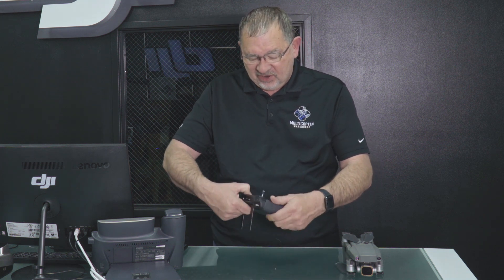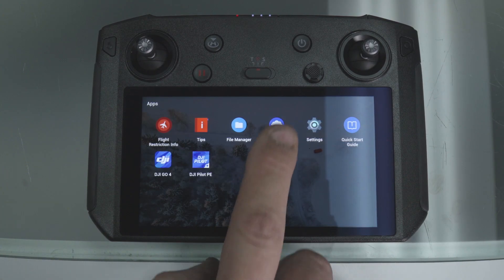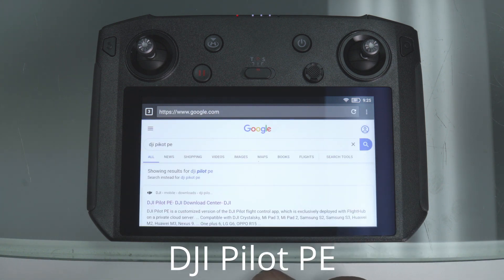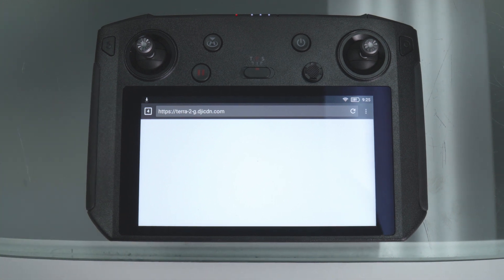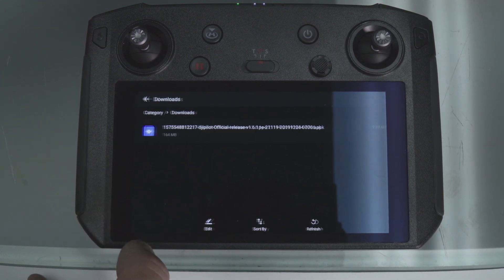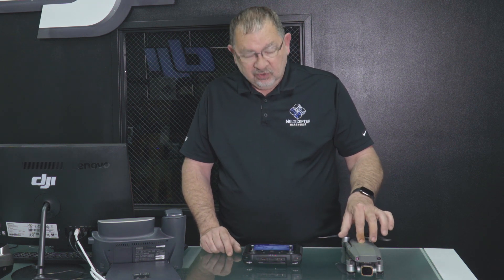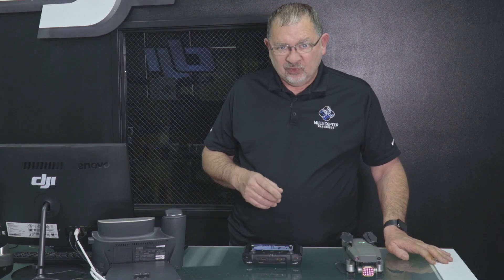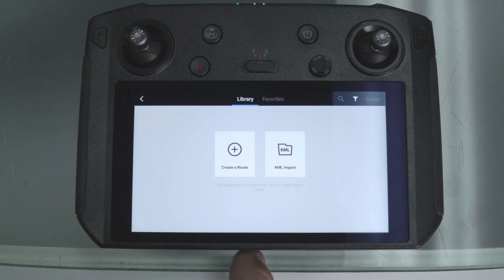Mapping with Mavic 2 Pro/Zoom and SmartController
If you have been wanting to do mapping missions with a Mavic 2 Pro/Zoom and a SmartController, there hasn't been a good solution before. To make this work, we are going to install DJI Pilot PE in order to get the Pilot App to work with the Mavic 2 Pro/Zoom.